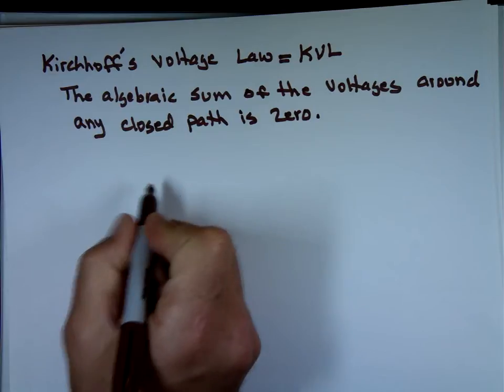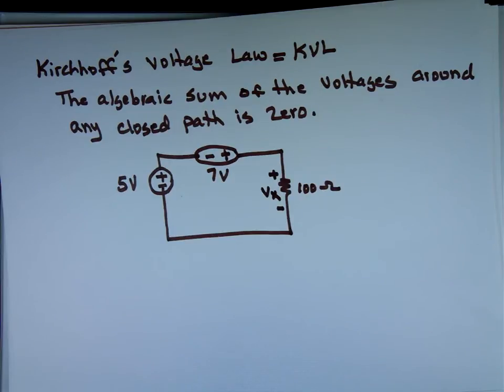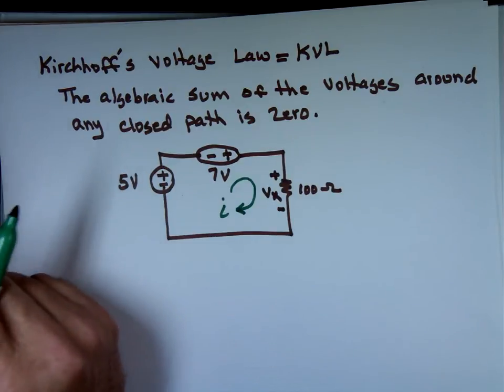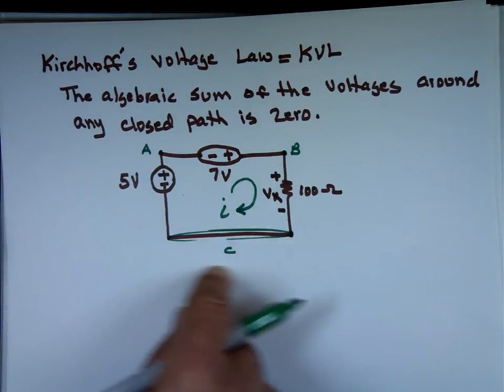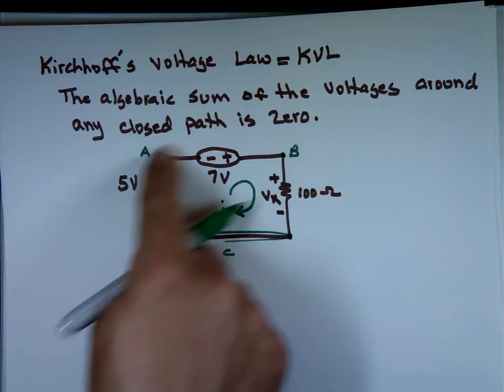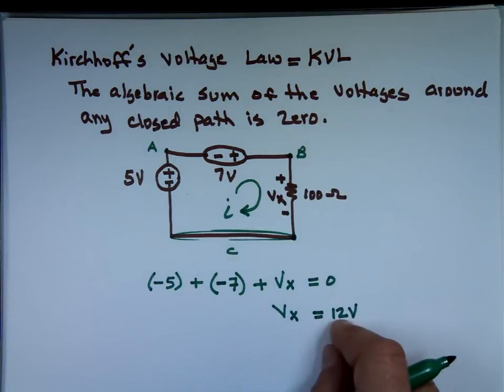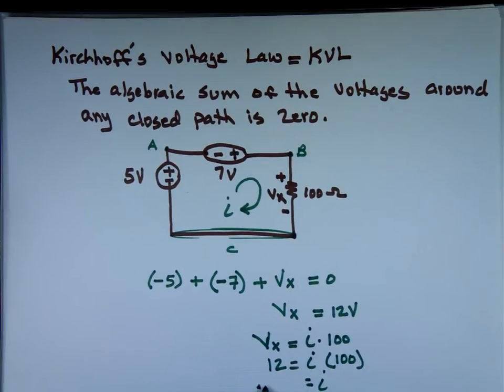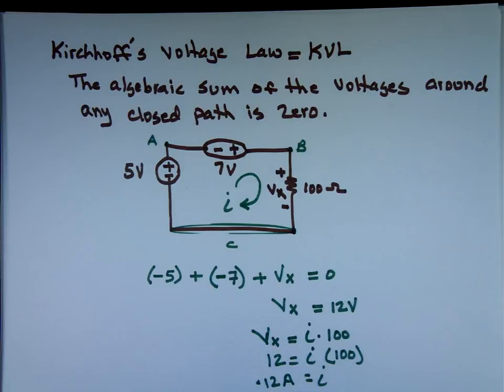Kirchhoff's Voltage Law